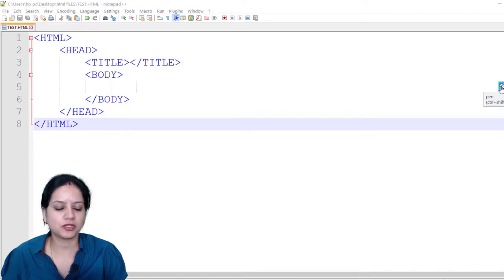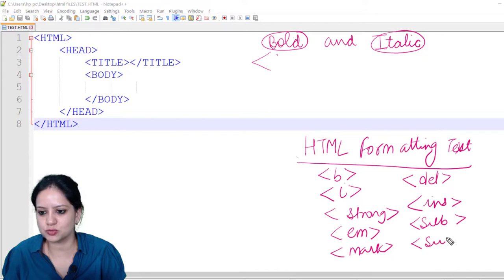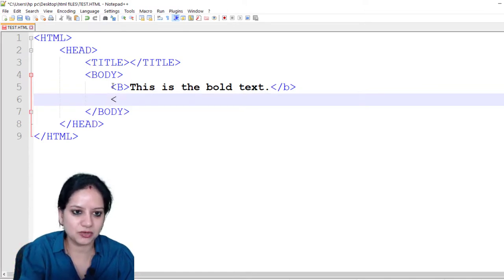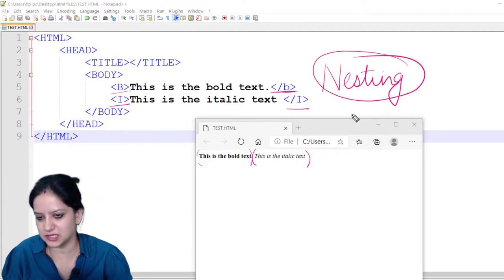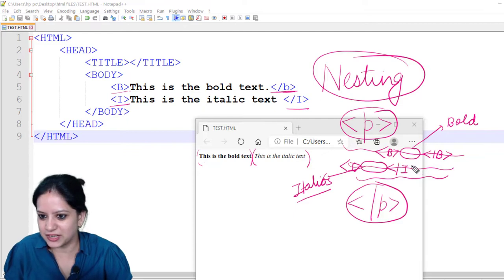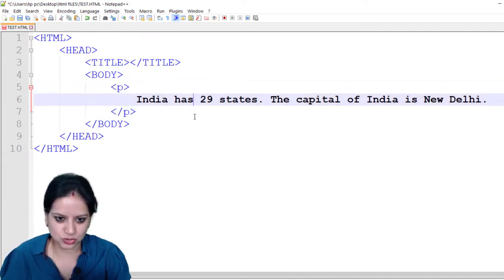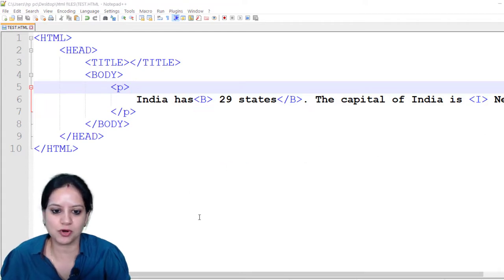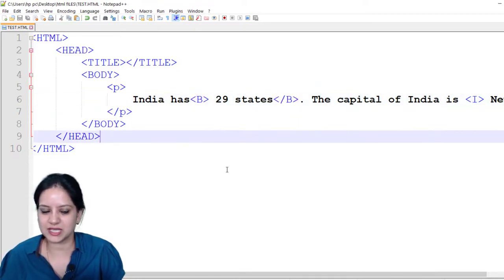7- B & I Tags in HTML